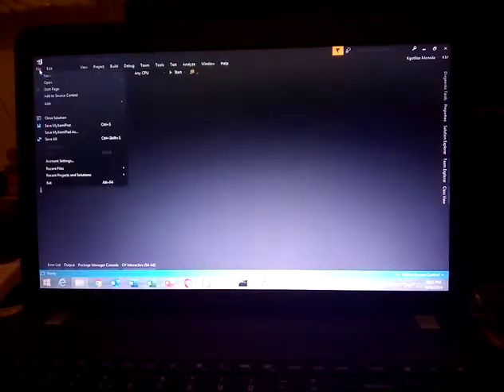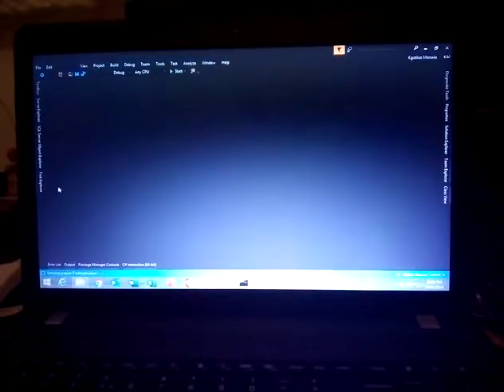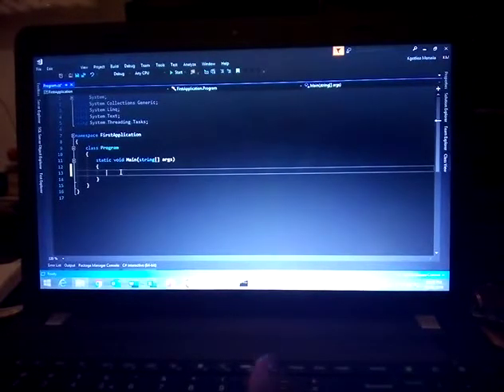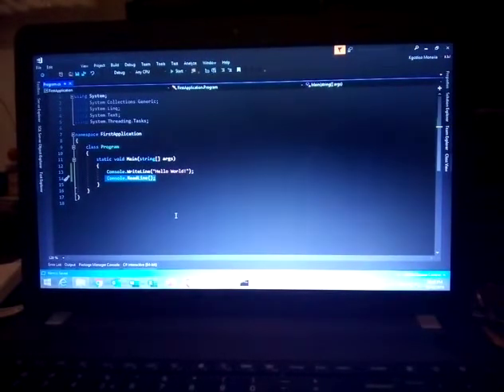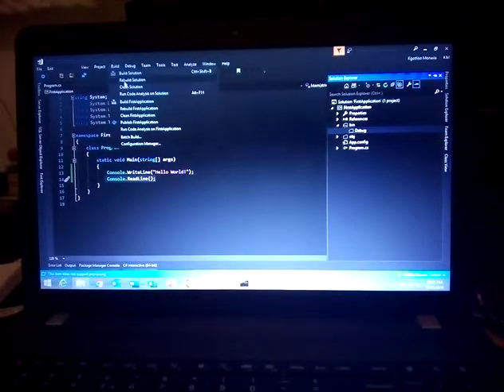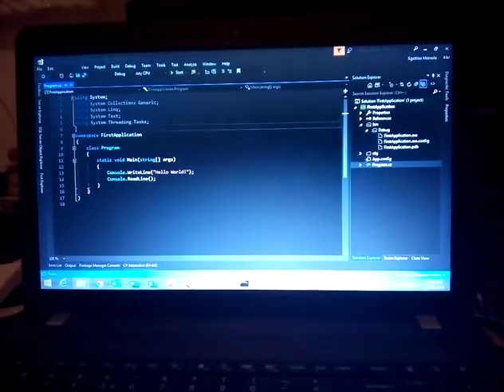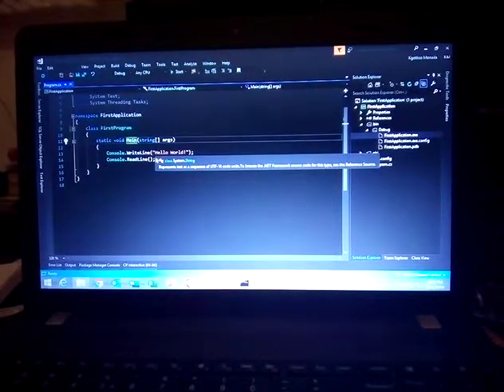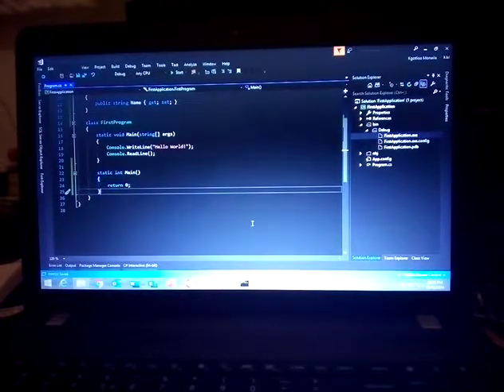Organization Structure - C# Programming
we are explaining the components involved in the c# app organization structure. assembly, namespace, data member(fields, properties, events and methods), source files also referred to as source files.